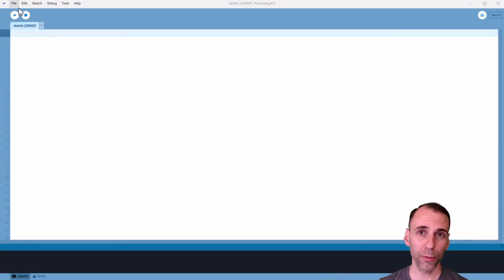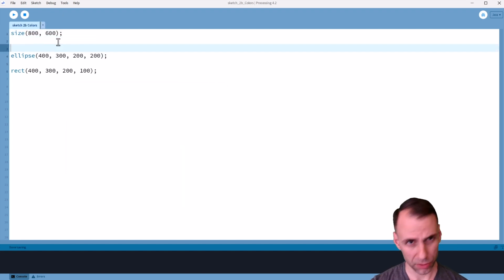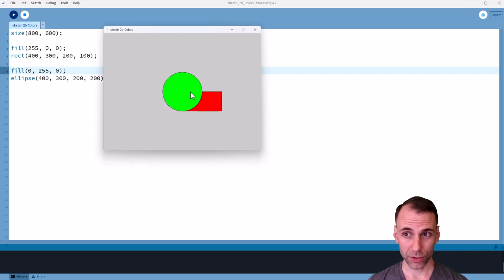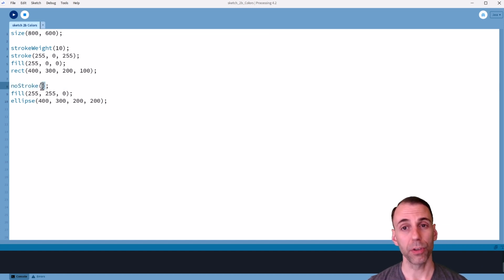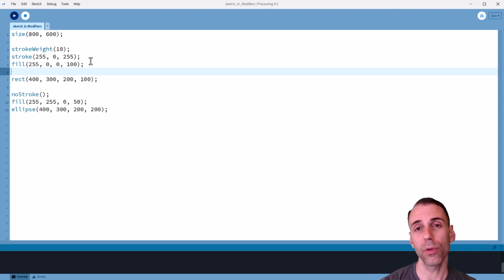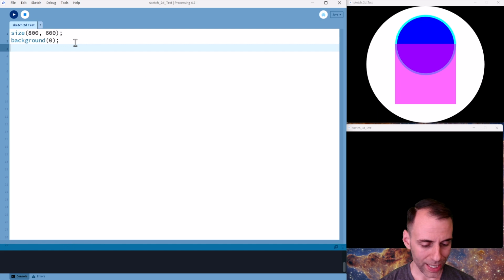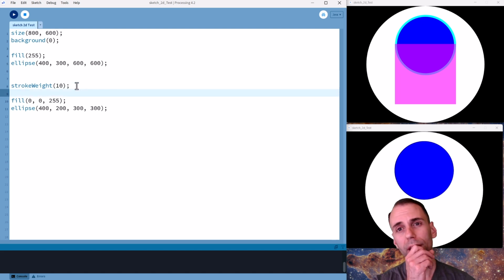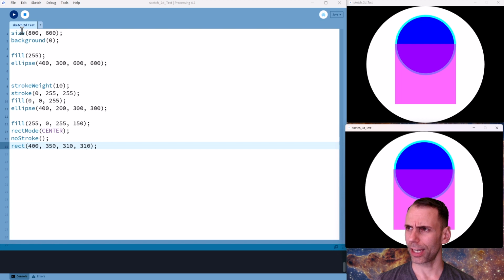Programming in Processing (JAVA) for Beginners - Part 2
In Part 2 we will learn how to use the Processing language to draw shapes and how to create colors using the RGB system.

A supplemental book will eventually be available at my website where you can also sign up for classes in a wide variety of STEM subjects: 3D modeling and 3D printing, robotics, Arduino, math, physics, and introductory game design.

Chapters:
0:00 Introduction to Processing
0:32 How to Draw Circles and Rectangle
2:37 Grayscale Color
4:13 RGB Color
9:10 Assignment 1: Code this Image
9:59 Answer